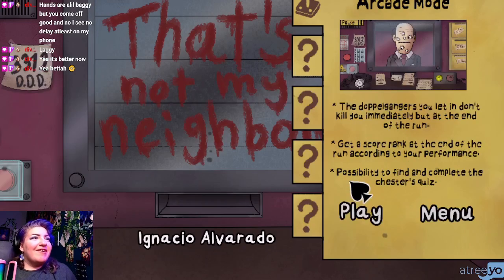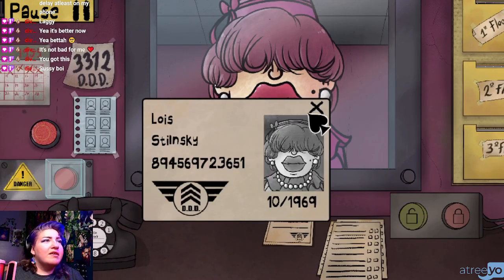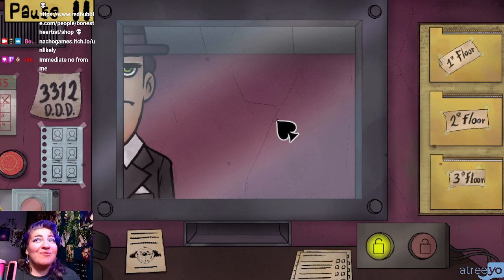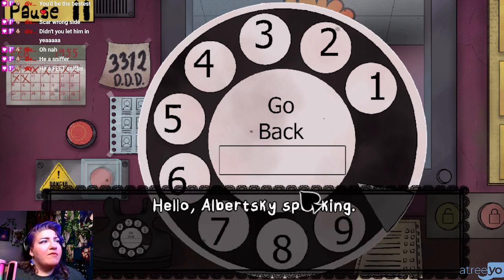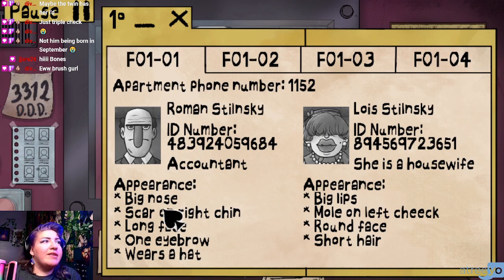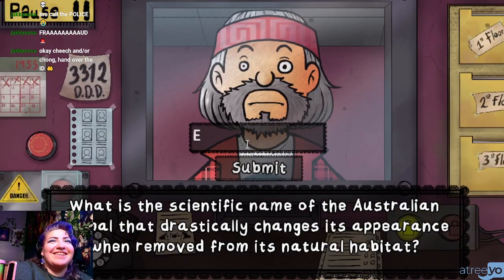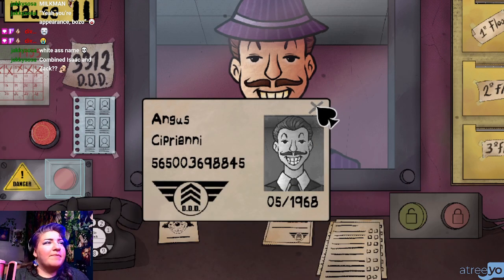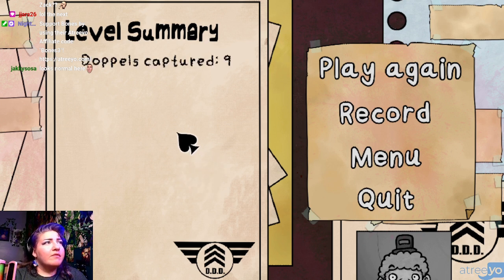THE MILKMAN WAS SUPPOSED TO BE HOT 🧑‍🍼 | That's Not My Neighbor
Time to be the world's best doorman!

Wanna watch me play these live? Head on over to my Twitch!